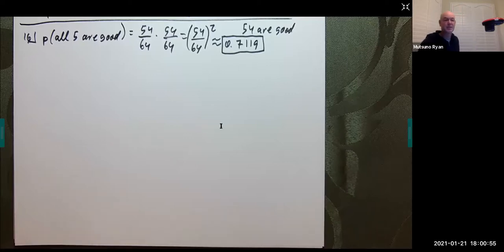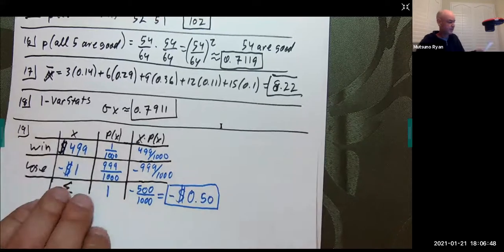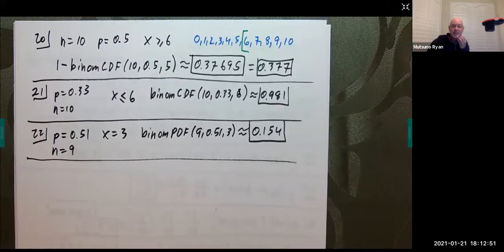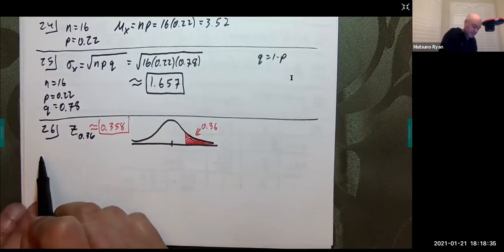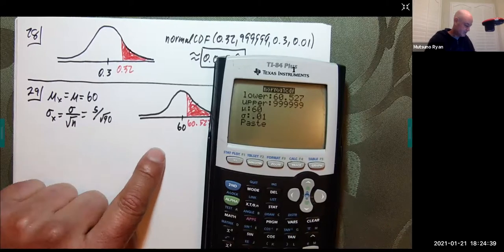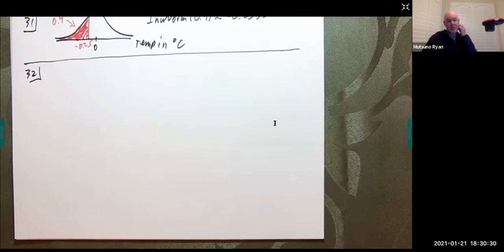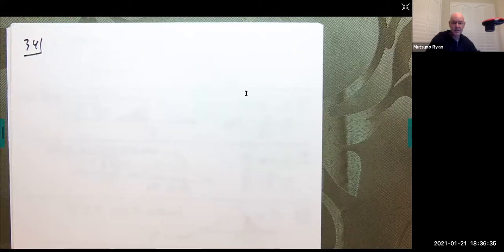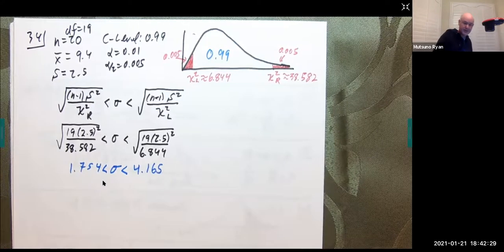Practice Final Part 217 34